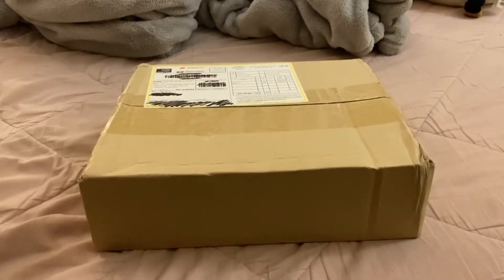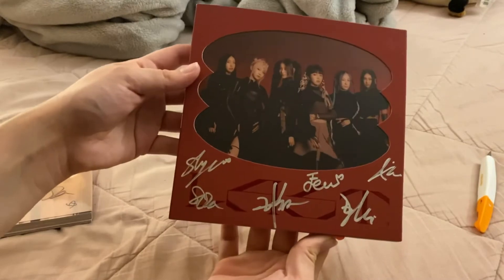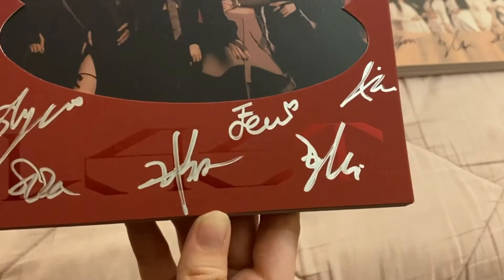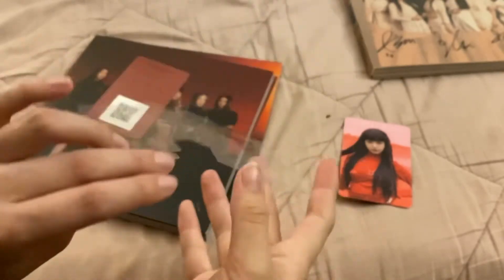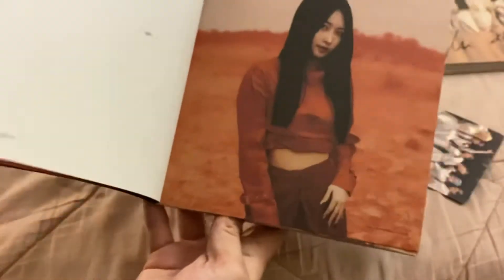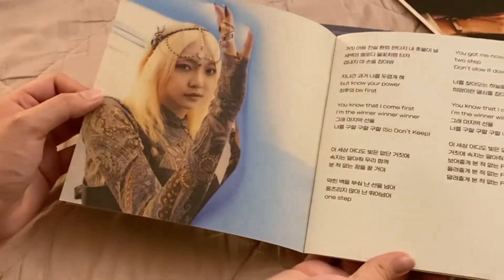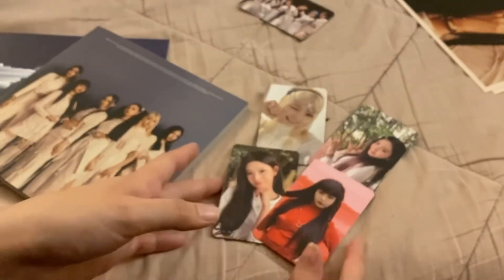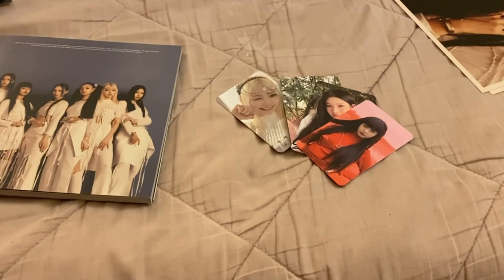Unboxing Everglow's "Last Melody" [SIGNED - MWAVE]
not sihyeon avoiding me ✋🏻😭
Videos Coming Soon:

📦 = Shipped

- Buyee Haul
- Filling in my Taste of Love collection 📦
- Starting my Yves collection (half shipped)
- Finishing my IZ*ONE collection 📦
- Setting Up My Binders For Comebacks/New Collections
- Sorting In New Photocards #12